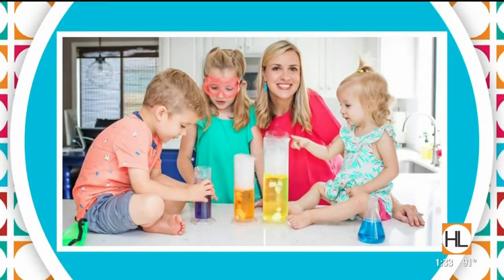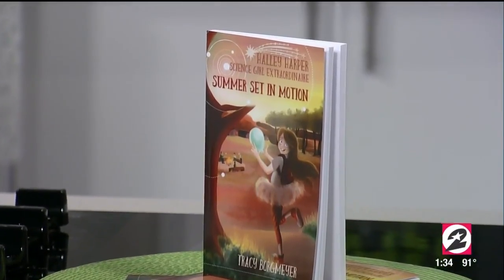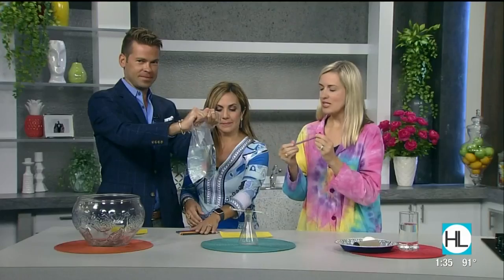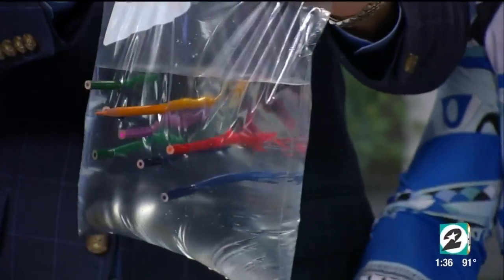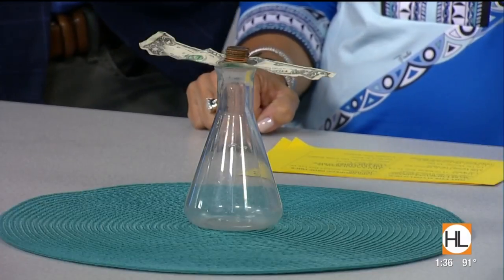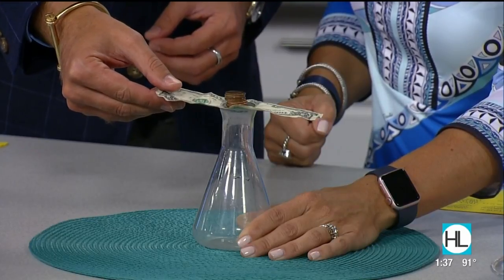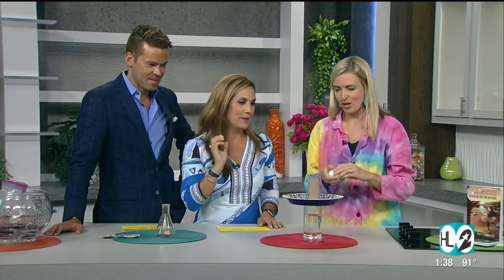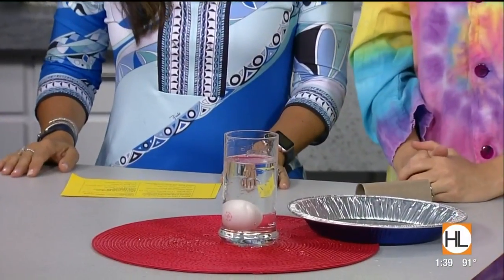Making learning fun with science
Blogger Tracy Borgmeyer shares three easy projects you can try at home with the kids.